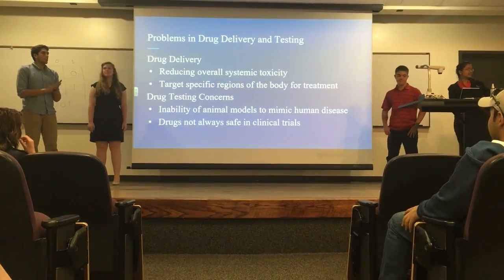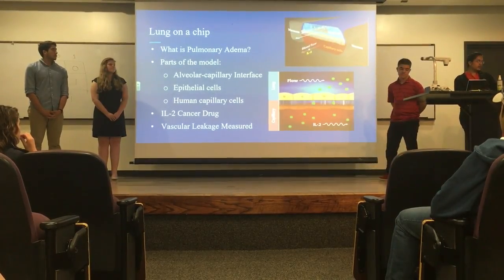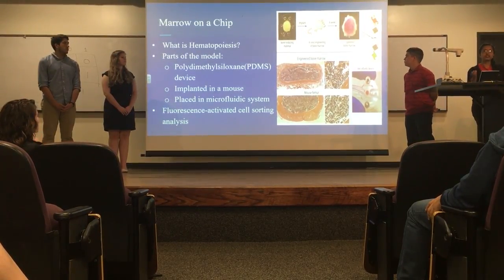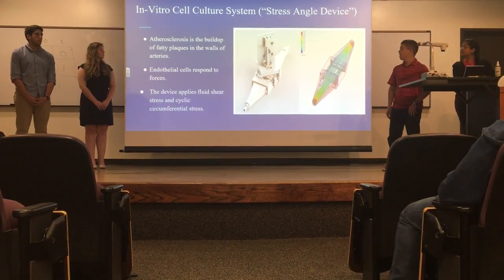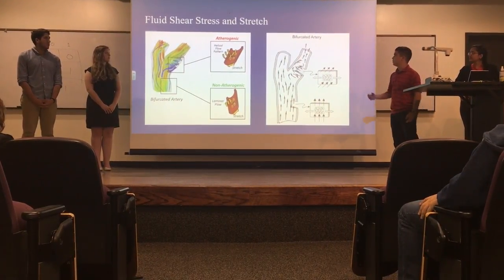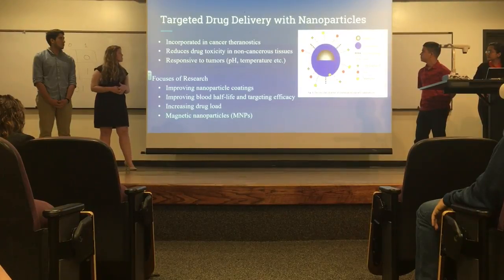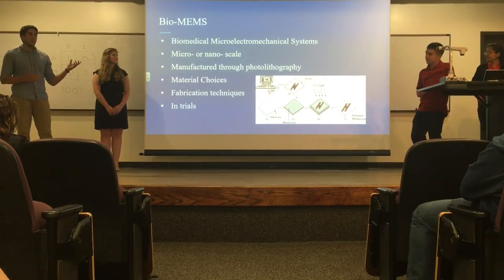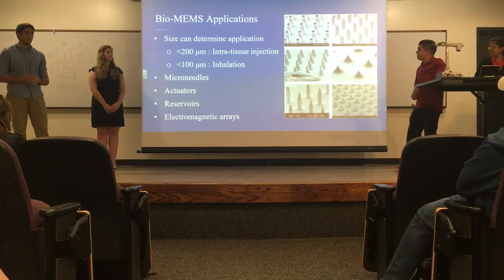Approaches to Drug Delivery BMEN 101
This is a group presentation on various approaches to improving drug delivery. We researched approaches in vivo and in vitro to make drug testing more effective and less harmful for patients.